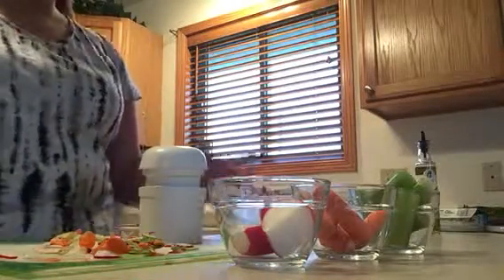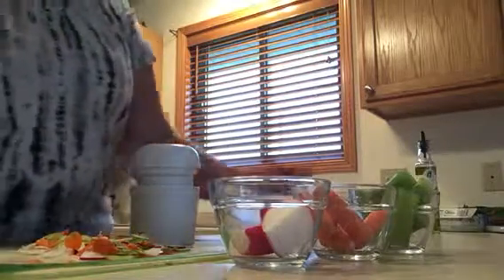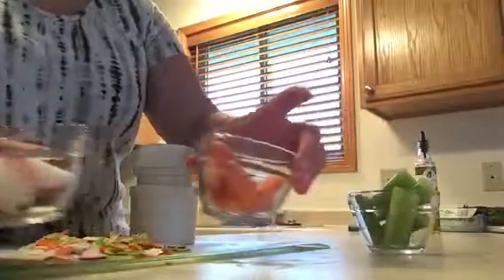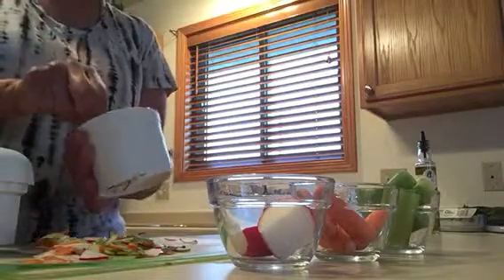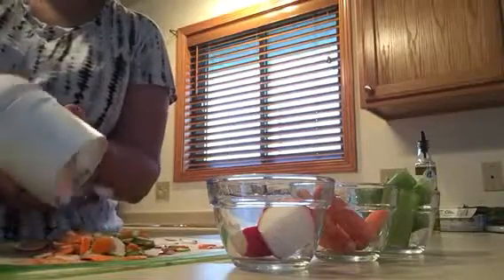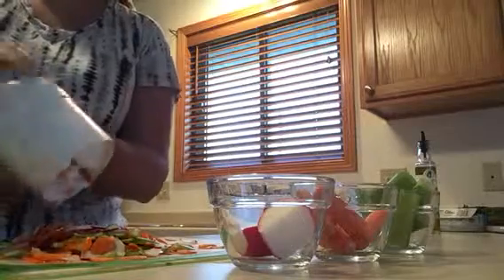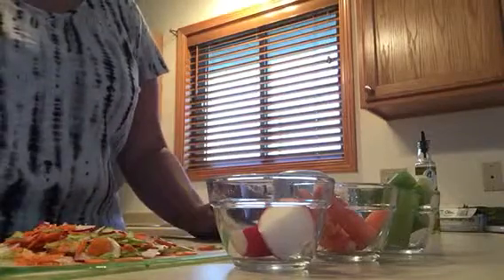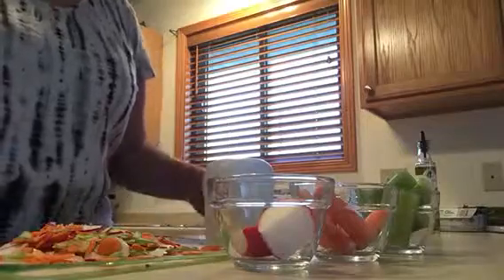Spiral and Slice - multiple veggies and fruit!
I love that I can add all my veggies for my salads in the spiral and slice and cut it all at one time!!